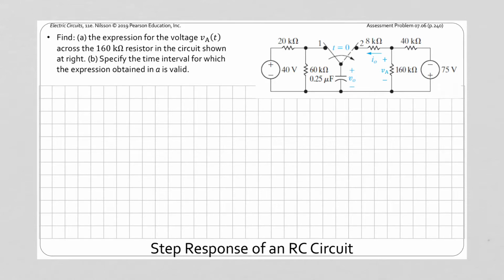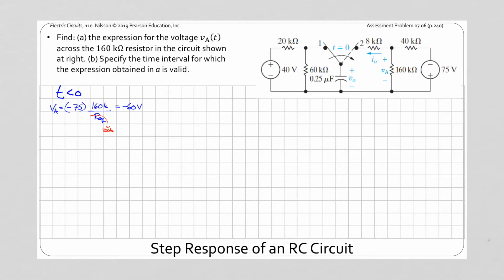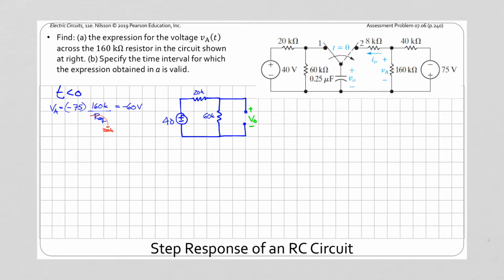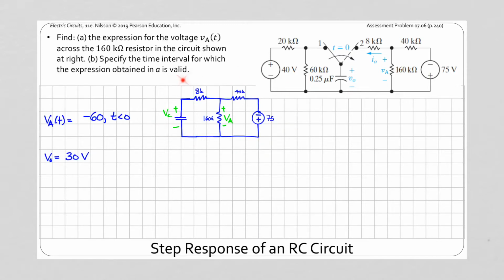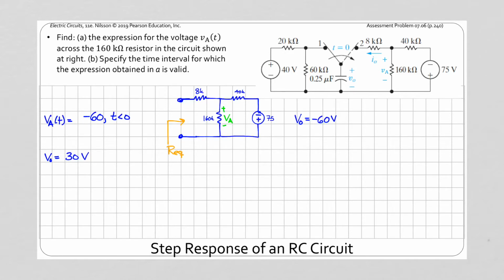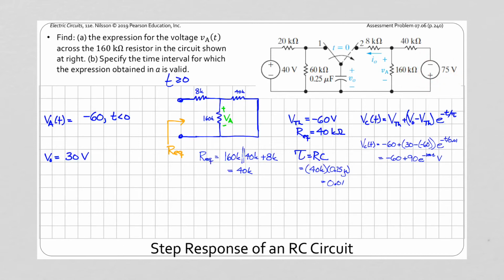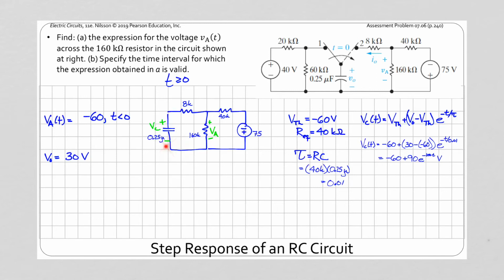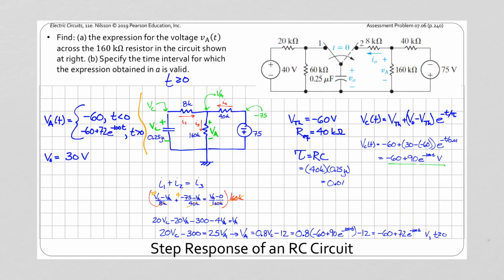phy224 Example 07.04a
An example of the step response of an RC circuit